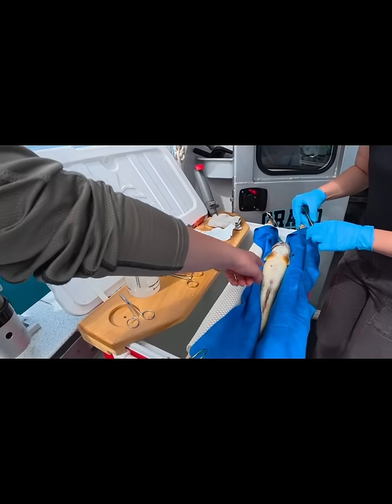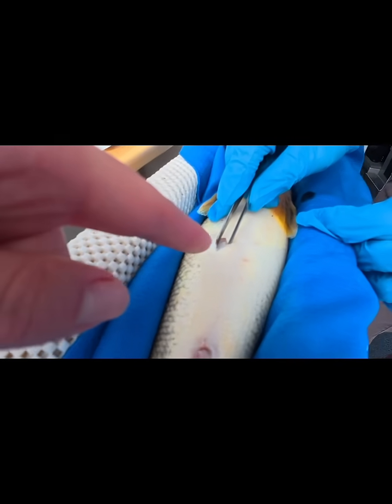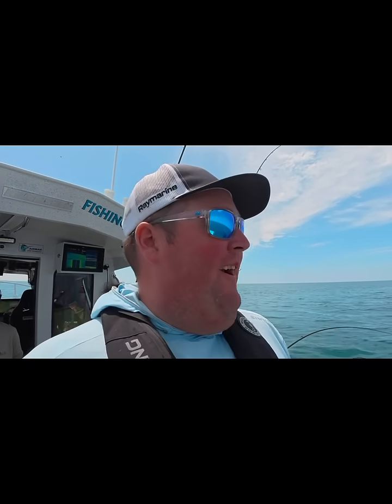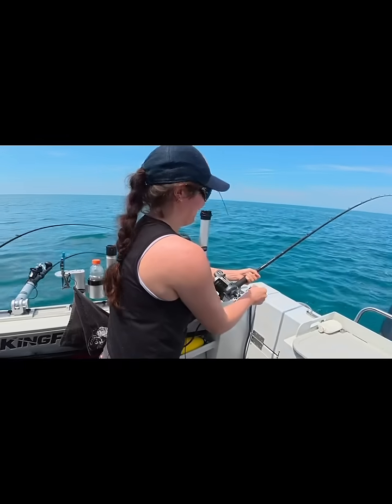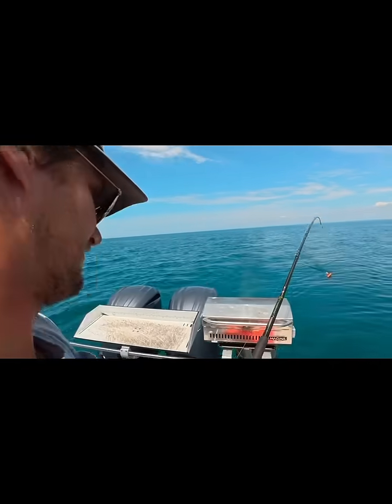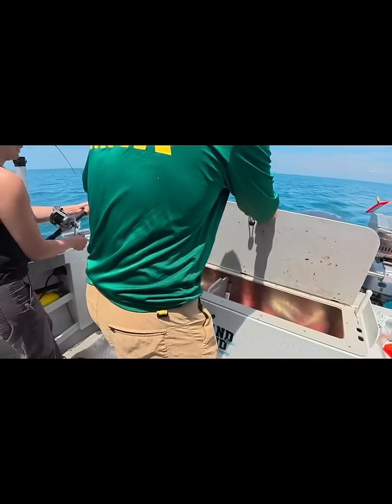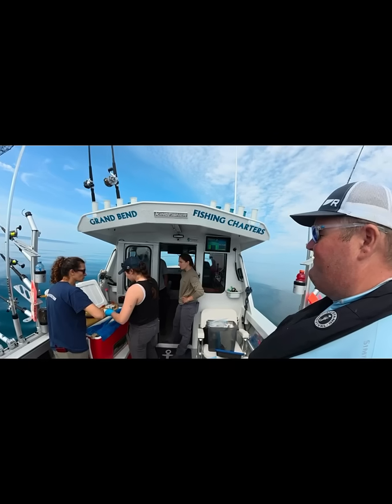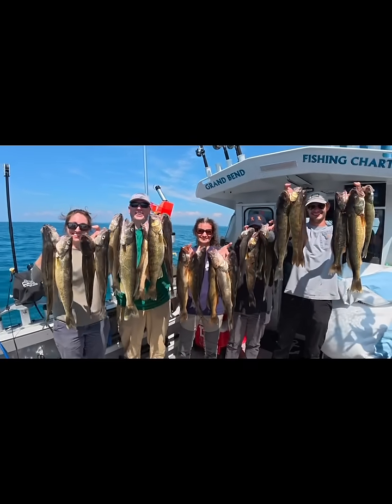Lake Huron Fish Tagging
Had the pleasure of taking out some special guests from the MNR and University of Windsor to tag fish in Lake Huron! We are excited to help with this project and hope to assist them in landing some salmon for tagging. It’s exciting to learn more about this unique ecosystem and fishery! Our charters will surely benefit from all the extra knowledge!